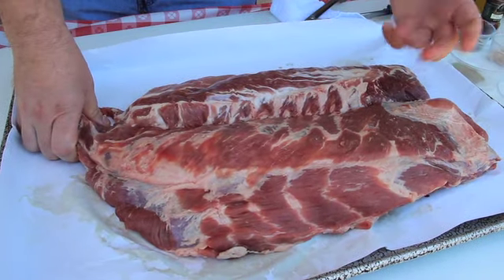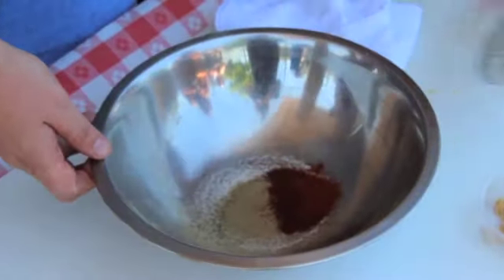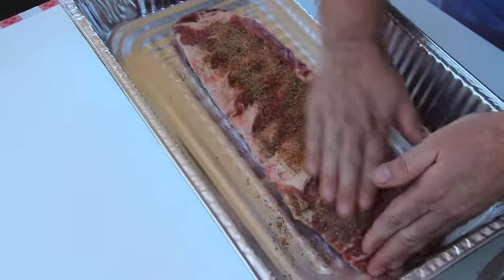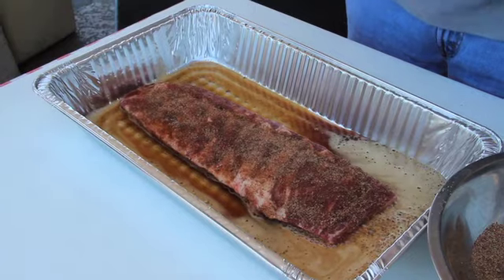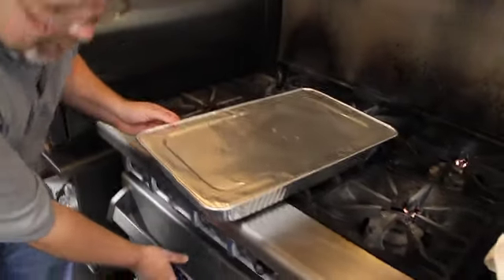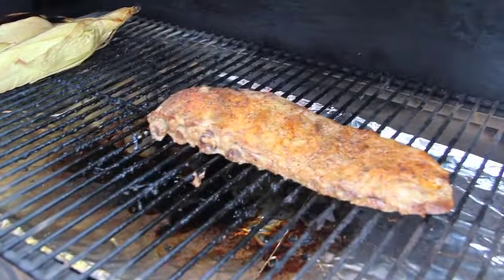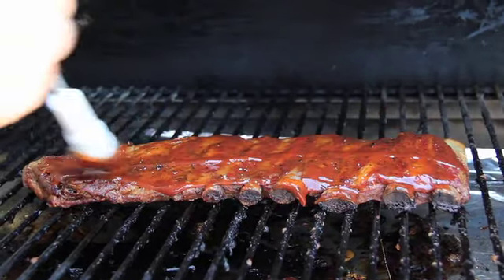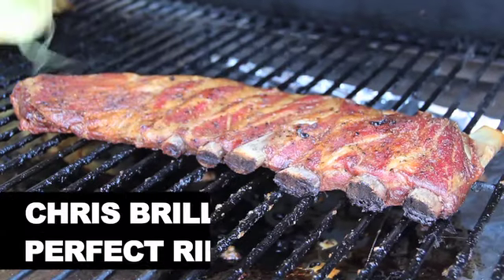Thrillist - Chris Brill's Perfect Ribs - San Diego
Teaching something called "The Man Class" means you probably know a thing or two about beefing up and porking, or at least beef and pork. So to that end, we sought out the exec chef of Siesel's and Iowa Meat Farms/ Man Class professor to give us the rundown on fall-off-the-bone ribs. And also the rubdown.